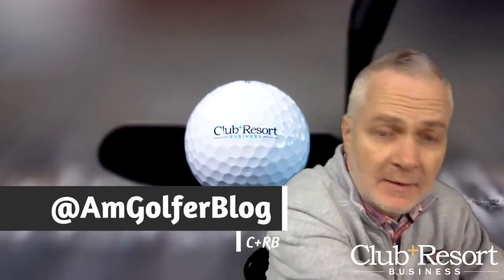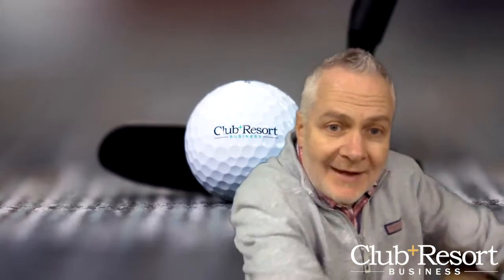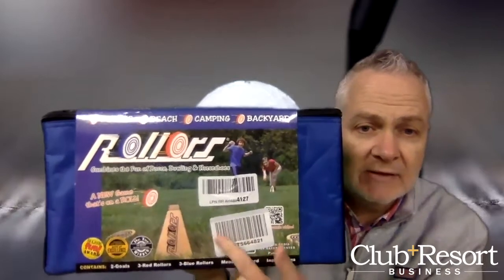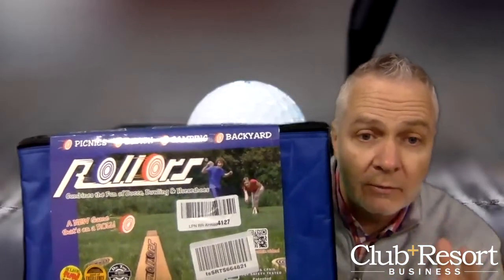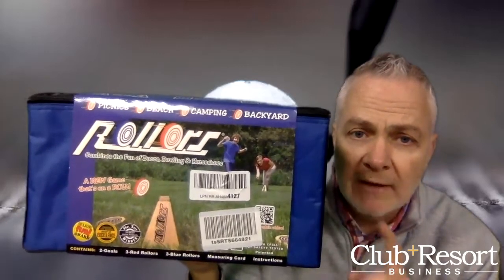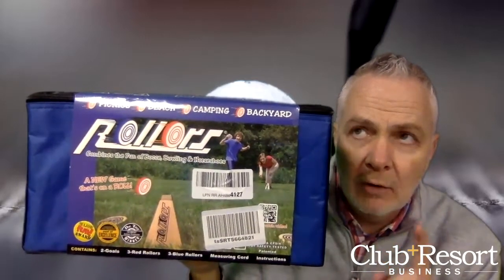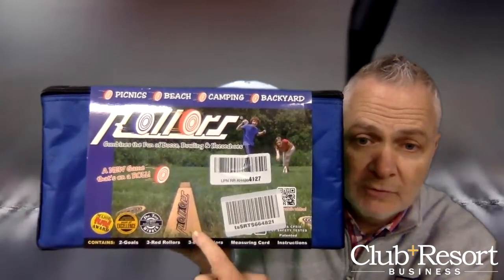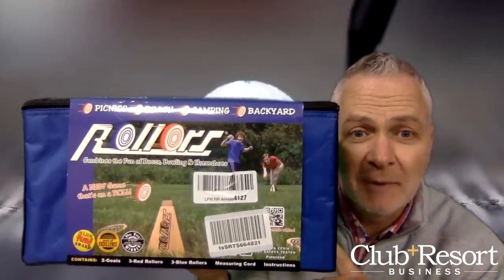Unboxing Rollors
Rollors combines the unique parts of bocce and horseshoes into the ultimate game of skill and luck. It can be played on any level terrain from grass to sand and acts as a great icebreaker or outdoor activity for parties, reunions, corporate events and more. Compact and fun and easy for all ages, it's an ideal addition to your club's arsenal of outdoor games. too cold or rainy to go outside? Set it up in the club's ball room and enjoy.